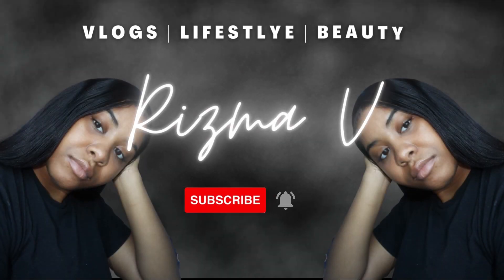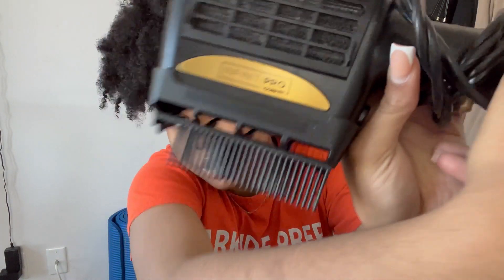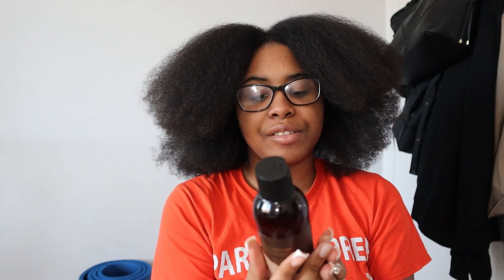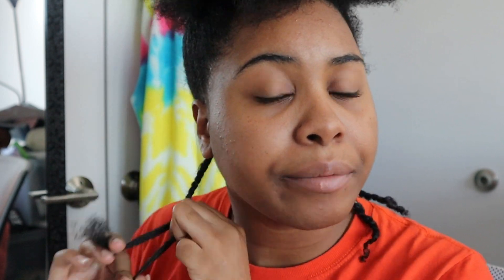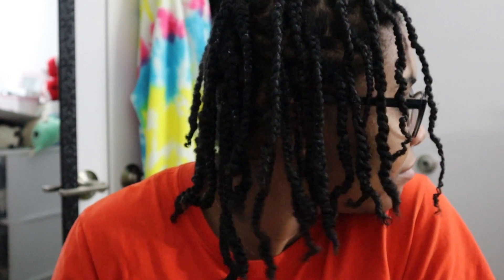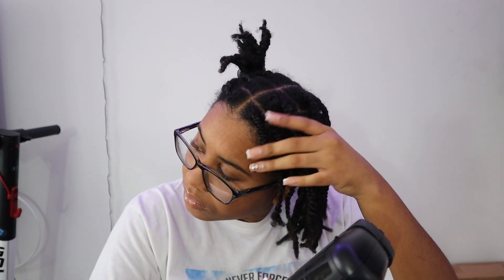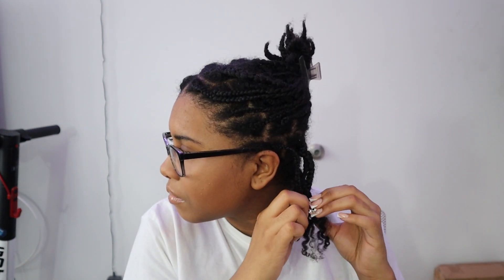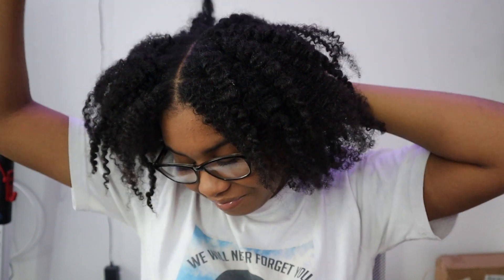Braid Out Tutorial on STRETCHED Natural Type 4 Hair | Type 4b/4c Hair DEFINED Twist / Braid Out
Hey guys, in this video I show you guys how I get my most defined braid out and the first of all in the 2023 new year. I so proud of my hair journey and how far my hair has come from relaxed, dead, heat damaged or this blossoming flower. :)

(ALL CLICKABLE LINKS ARE ON THE CHANNEL BANNER OR ABOUT ME TAB)